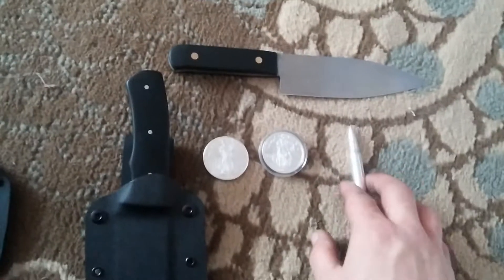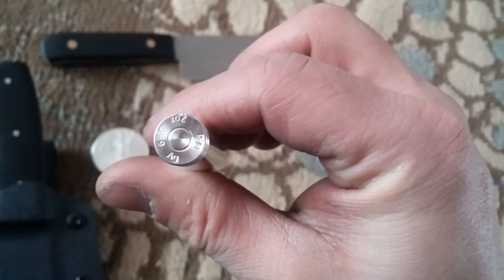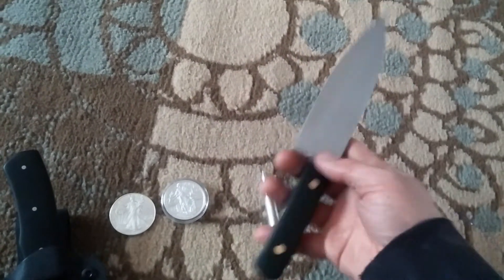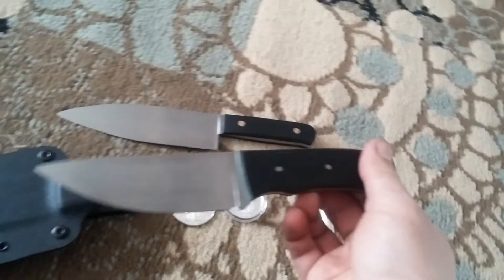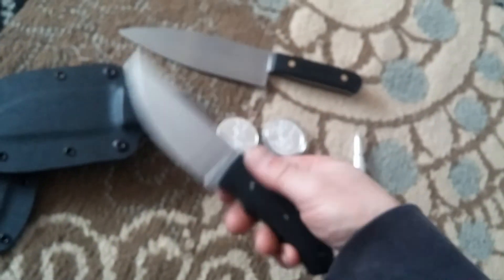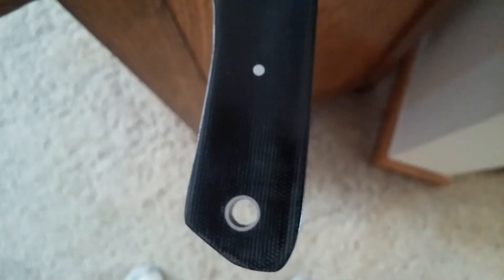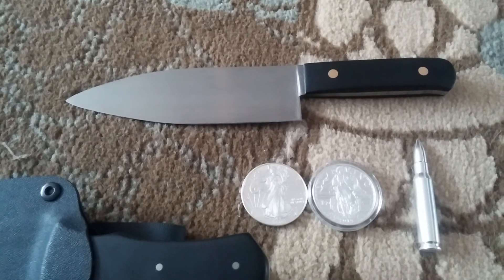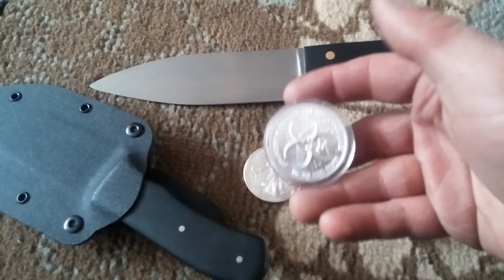Silver & Knives!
A few of my latest silver pickups and my greatly improved handmade knives.